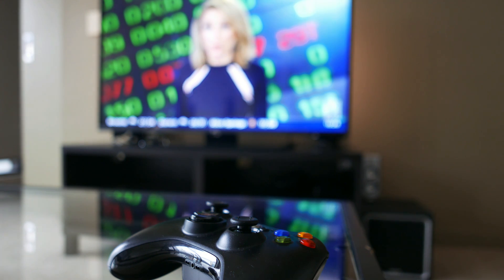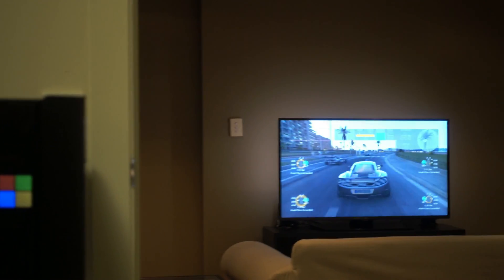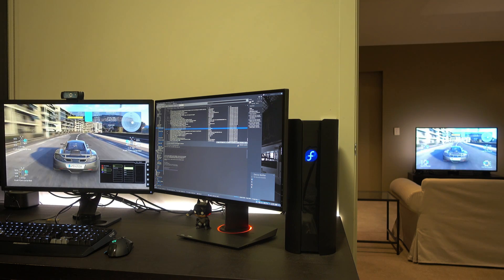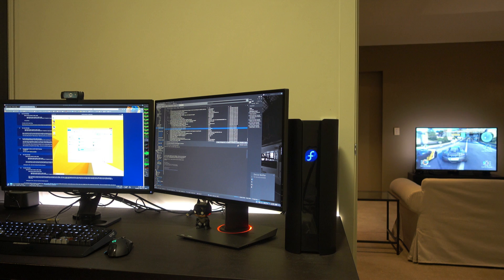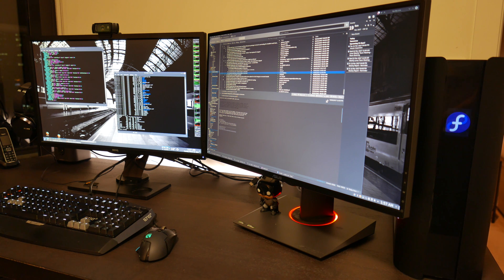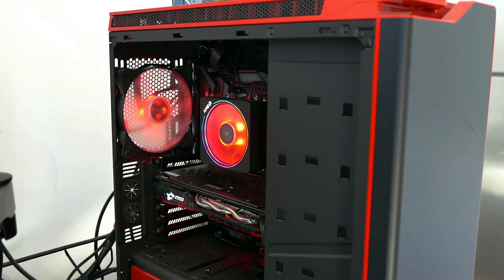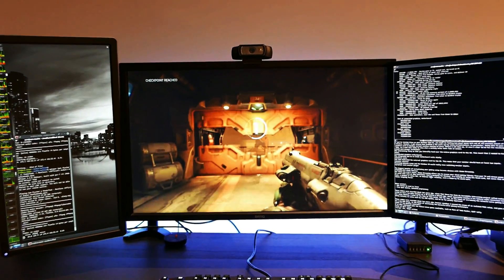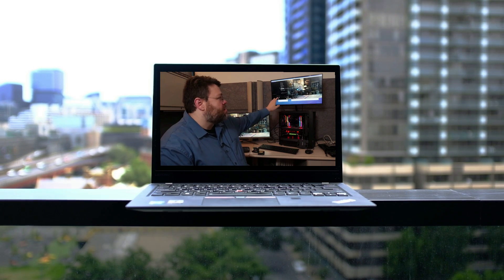Gaming on Linux with virtualization and Steam Streaming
(Correction, in the network part: meant to say *Powerline Ethernet instead of Power-over-ethernet)

This is just a demo of how the end result looks like. For a tutorial on actually setting up GPU passthrough, look for VFIO tutorials for the Linux distribution you use, for example:

The first PC case with the programmable logo (demoed with the Fedora/Windows logo) is the BitFenix Pandora micro-ATX case, details on how I changed the logo from Linux can be seen

Video edited using Kdenlive.